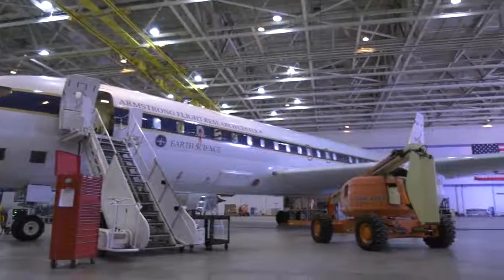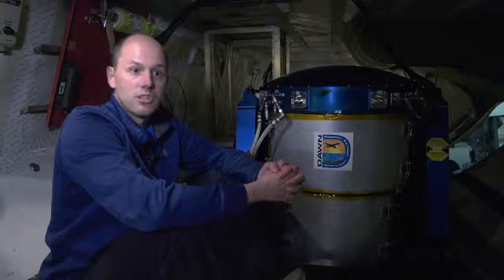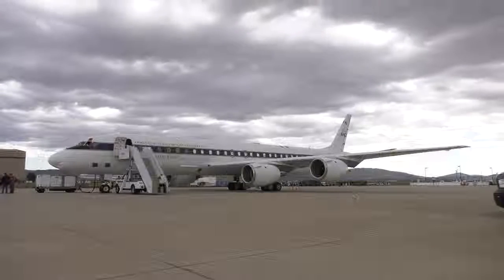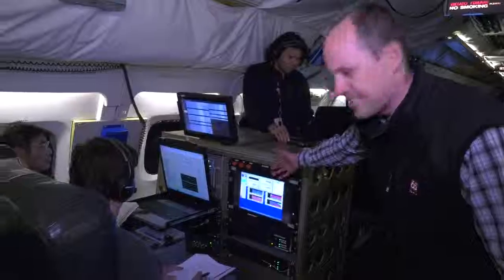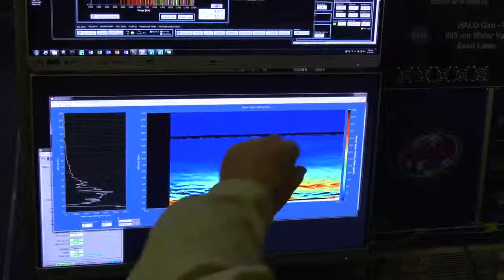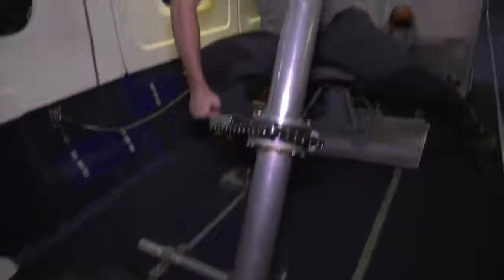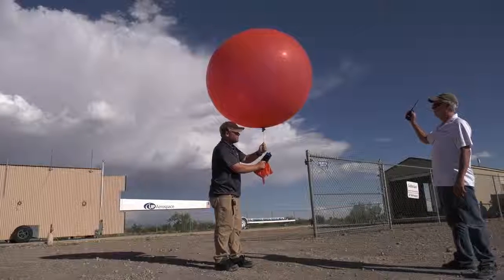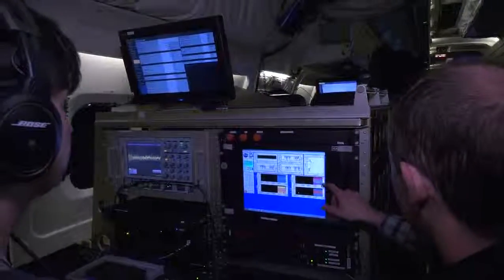How NASA Measures Atmospheric Winds Using Lasers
Researchers from NASA's Langley Research Center flew onboard the agency’s DC-8 flying laboratory to test an improved version of Doppler Aerosol Wind Lidar (DAWN).

This airborne instrument uses pulsed lasers at varying scan angles to detect the movement of atmospheric aerosols such as dust or sea salt.

By detecting those movements, it can profile wind vectors — both speed and direction.

The scientific flight team also brought along another instrument called the High Altitude Lidar Observatory (HALO). HALO uses a combined Differential Absorption Lidar (DIAL) and High Spectral Resolution Lidar (HSRL) to profile atmospheric aerosols and water vapor.

Together these instruments provide a better picture of wind measurements and advance technology that could help improve climate and weather predictions.

In additions to testing these new wind profiling instruments, researchers also sought to validate measurements from Atmospheric Dynamics Mission Aeolus (ADM Aeolus), a European Space Agency (ESA) satellite that also uses doppler lidar to measure wind profiles.

The mission took flight from the DC-8’s base of operations at NASA’s Armstrong Flight Research Center Building 703 in Palmdale, California.